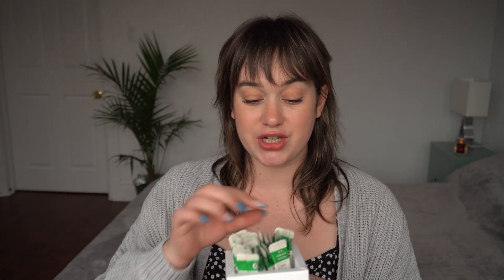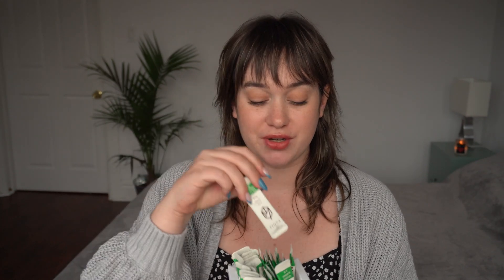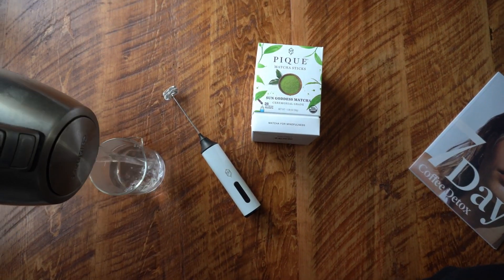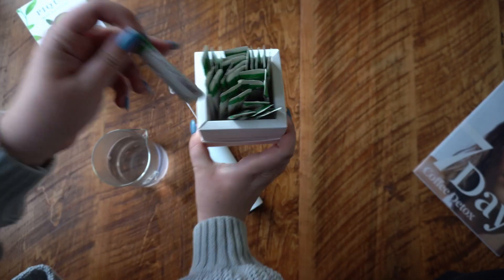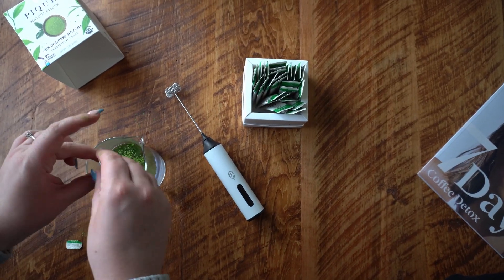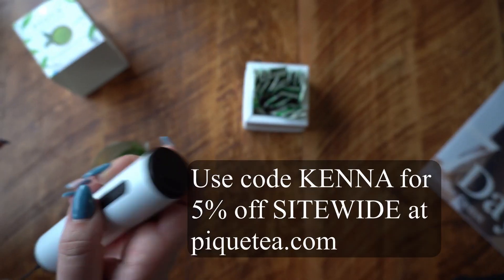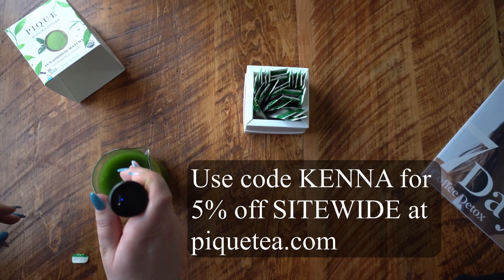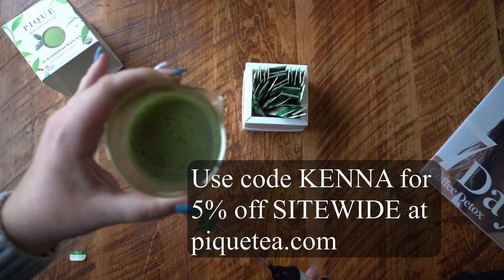Secrets to Boosting Your Antioxidants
The Ordinary 3% Resveratrol + 3% Ferulic Acid